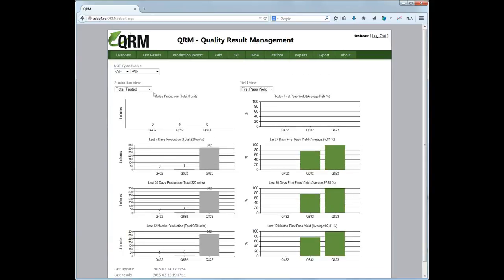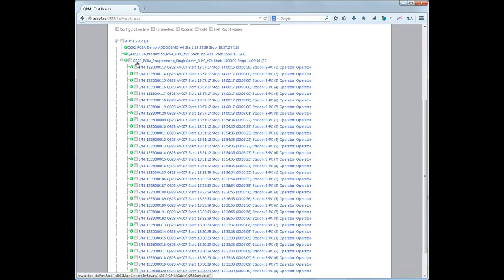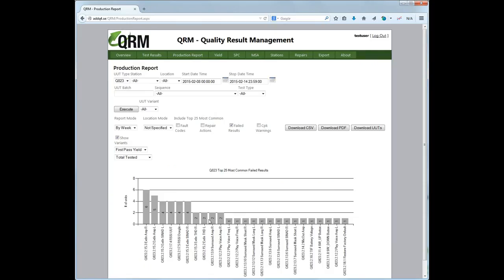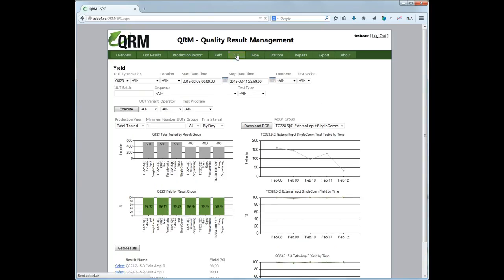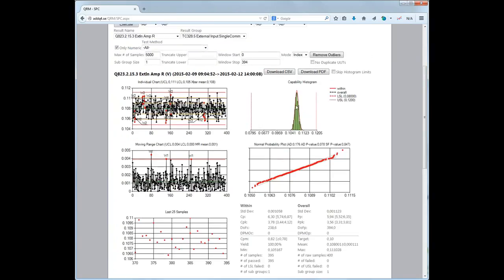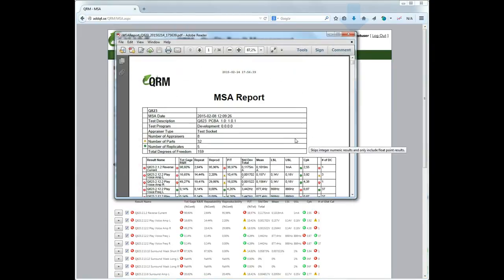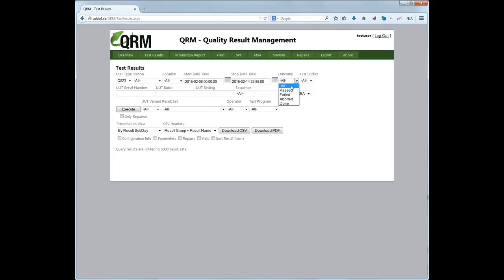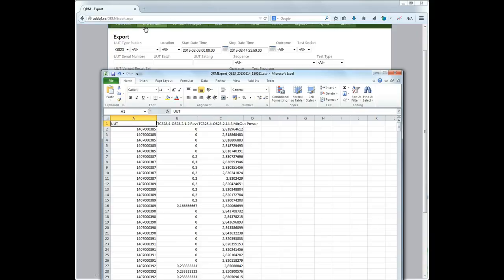Web application QRM explained.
This video shows the QRM Web Application statistical process control (SPC) analysis using the example test data at the AddQ QRM demo server.

The 6TL FastATE concept turns the most common recurrent tasks that engineers face when building ATE test systems in to standard products.
With these products 6TL enables the engineer to build up his ATE up to 70% faster.